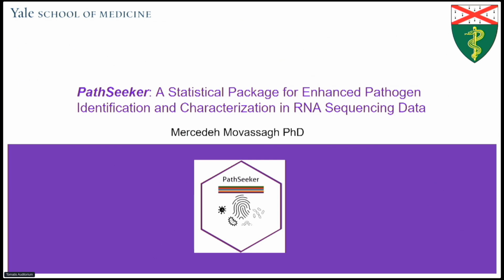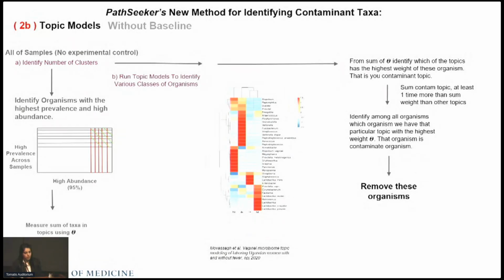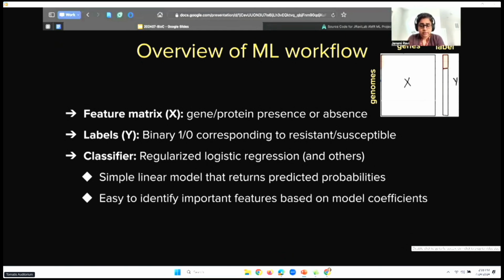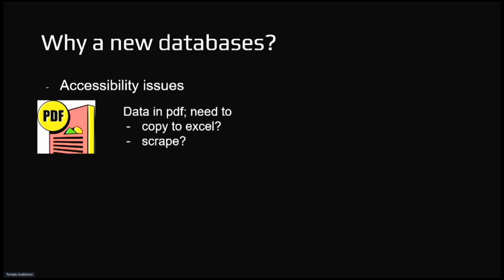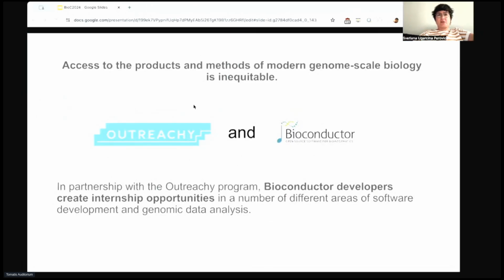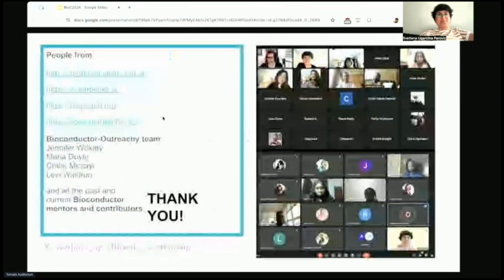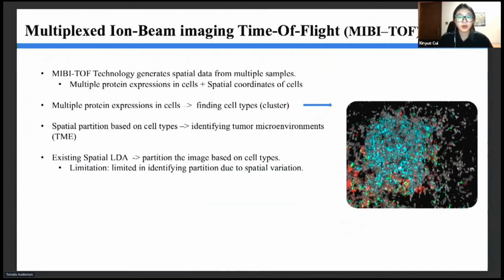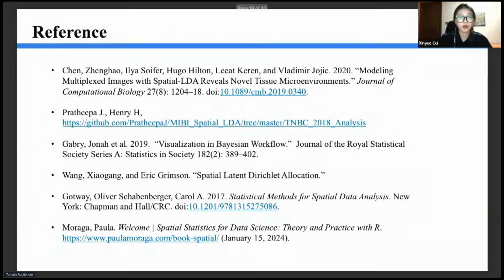Short Talks 2, Day 1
PathSeeker: A Statistical Package for Enhanced Pathogen Identification and Characterization in RNA Sequencing Data, Mercedeh Movassagh

amR: an R package to predict and explore the top antimicrobial resistance features, Janani Ravi

microgenomeR: an R workflow for integrating genomic metadata and bacterial phenotypes, Raymond Lesiyon

Inclusive internships in genomic data science: Outreachy and Bioconductor, Svetlana Ugarcina Perovic

Statistical Methods for the Tissue Microenvironment of Multiplex Images in a Clinical-relevant Manner, Xinyue Cui, Pratheepa Jeganathan